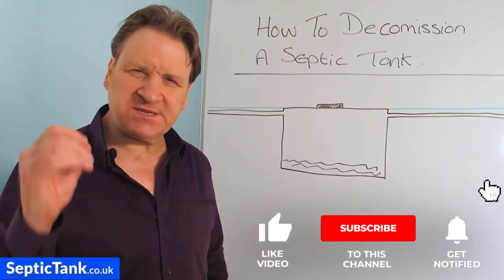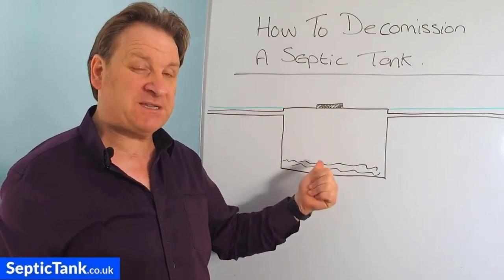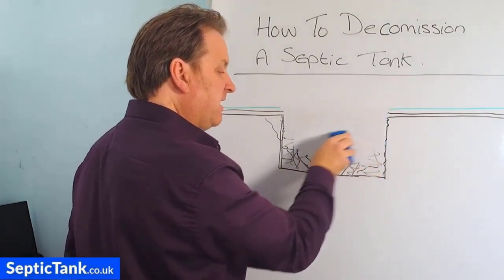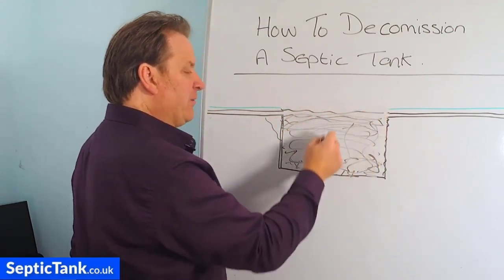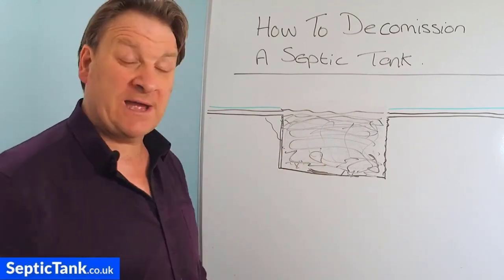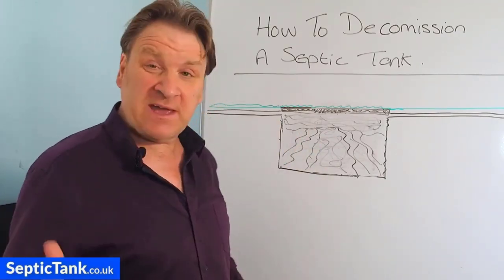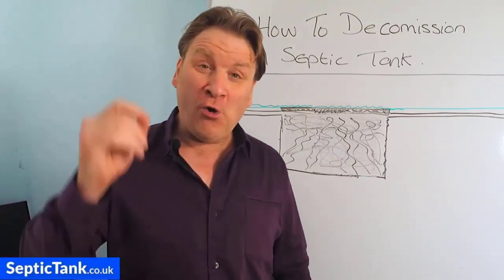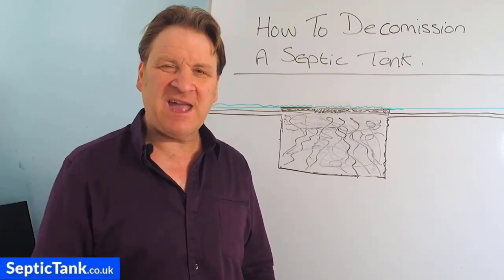how to decommission a septic tank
Do you have an old septic tank that will become redundant?
Do you have an old septic tank that needs to be decommsioned?
How you you decommission an old septic tank?
Can you decommission an old septic tank?
This video will answer all these questions for you.